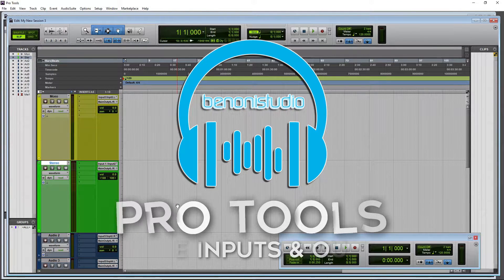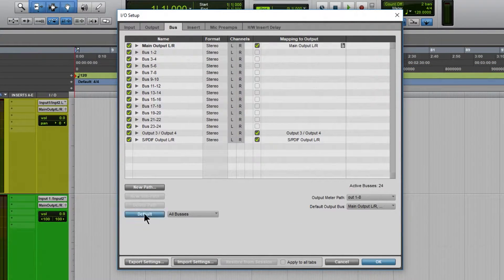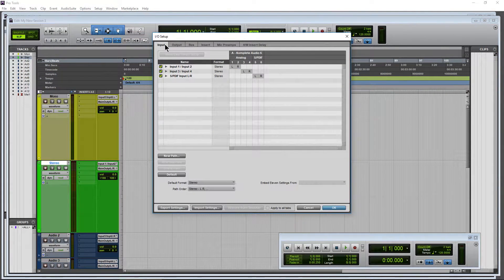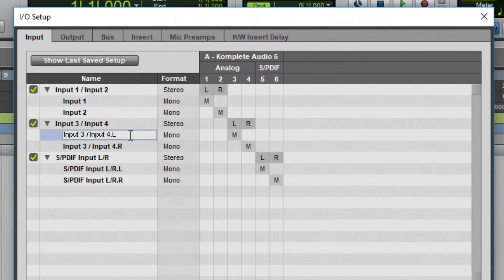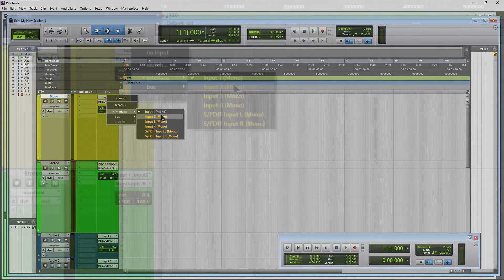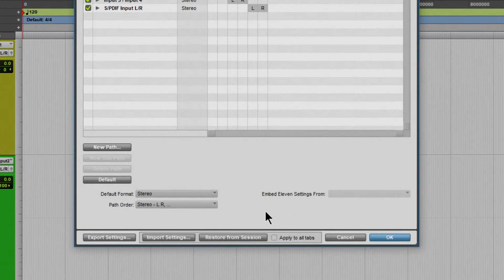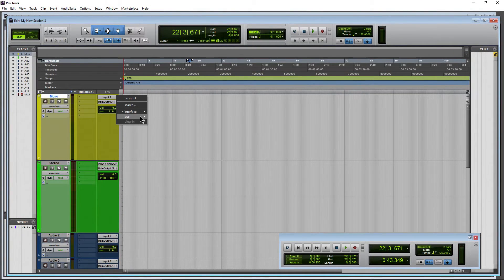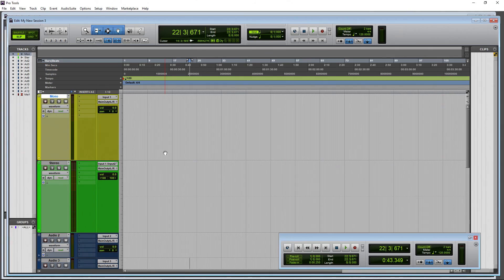Pro Tools - Name Inputs and Outputs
How to change the names of the Inputs, Outputs, and Buses in Pro Tools.

If the names of your Inputs do not match your interface, or they are hard to read [i.e. Input 1 / Input 2.L (Mono)]

You can change the names of the Inputs, Outputs, and Buses in the I/O. (Setup --- I/O)

Once you have everything named correctly, it's a good idea to Export your settings.

Now, anytime you trash preferences, re-install Pro Tools, or switch between interfaces, you can quickly Import the correct settings for your audio interface.

▶More Pro Tools videos

▶My Links